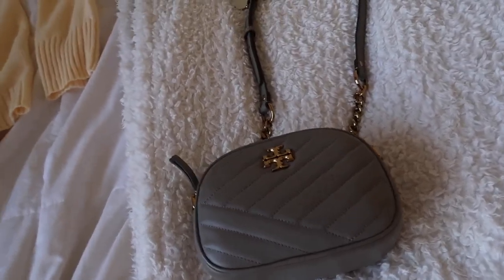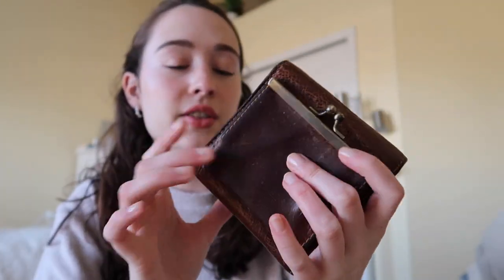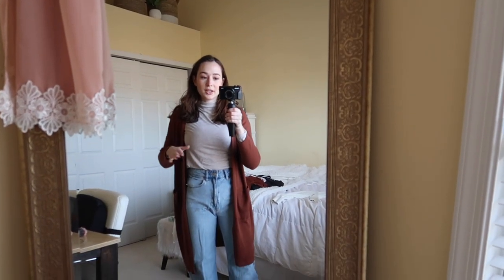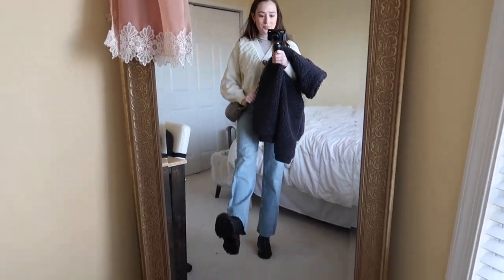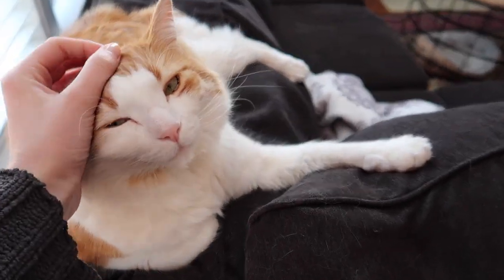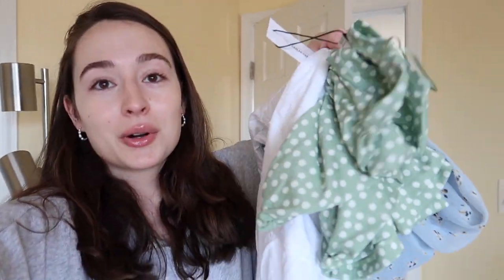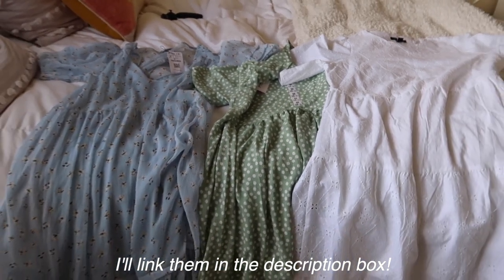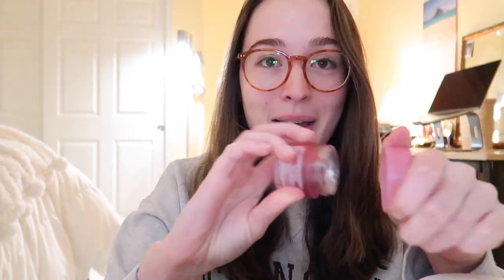VLOG: What's in My Bag, Spring Dress Haul, & An Outing With the Fam! 💗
Just another weekend in my life! I hope you enjoy the vlog! ✨